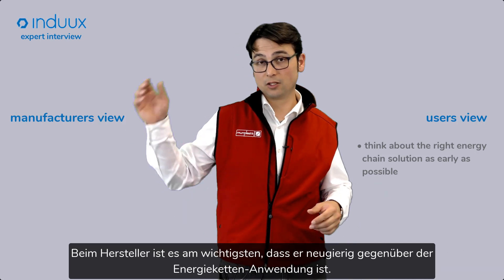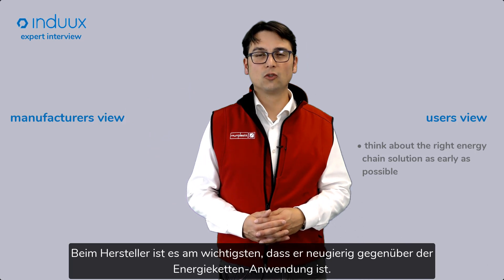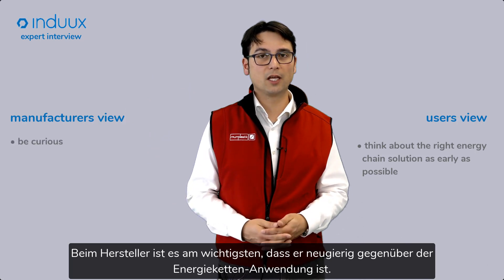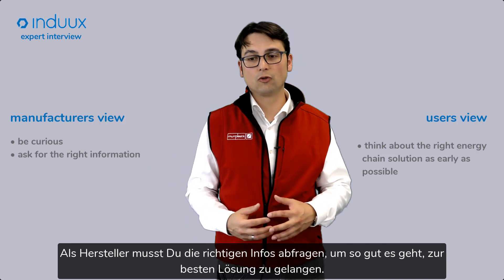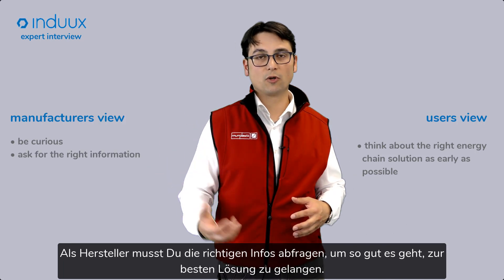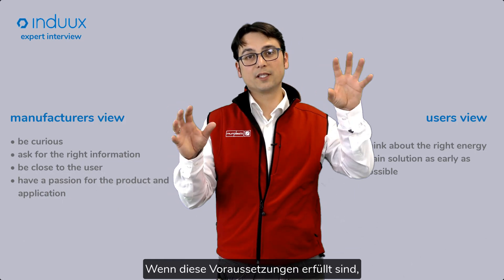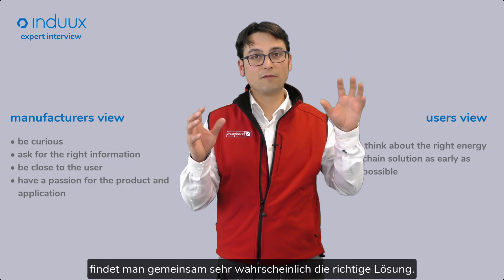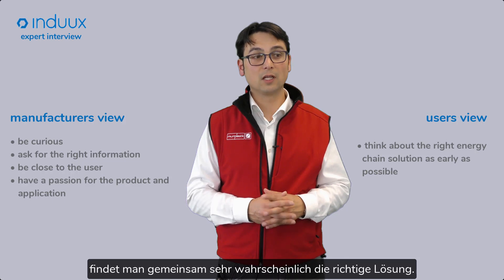So gelingt die Energieketten Anwendung: induux Experten-Interview mit Kettenflüsterer Evren Turan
Beim induux Experten-Interview zum Thema Energieketten haben wir den "Kettenflüsterer" Evren Turan von Murrplastik Systemtechnik befragt.

Er weiß, dass es gar nicht so einfach ist, eine Energieketten-Anwendung erfolgreich umzusetzen. In diesem Video der Energieketten-Reihe zeigt er, welche Voraussetzungen von Hersteller- und Anwenderseite gegeben sein müssen, damit alles klappt.

Ihr seid auf der Suche nach der passenden Energiekette oder habt allgemein Fragen zum Thema?

Energieketten werden zum Beispiel bei Industrierobotern eingesetzt.

Danke an die Murrplastik Systemtechnik GmbH für die Unterstützung!